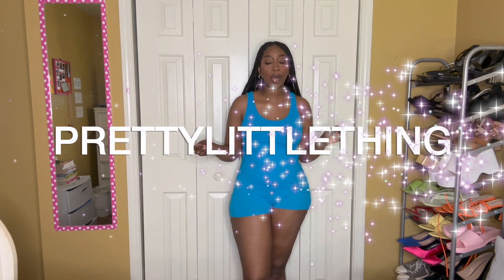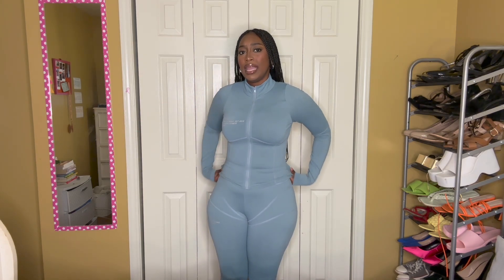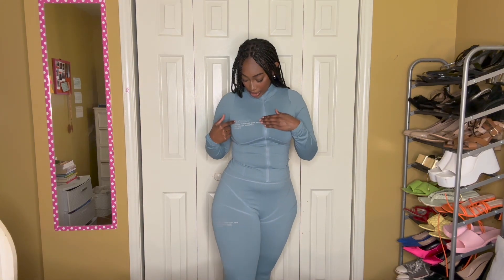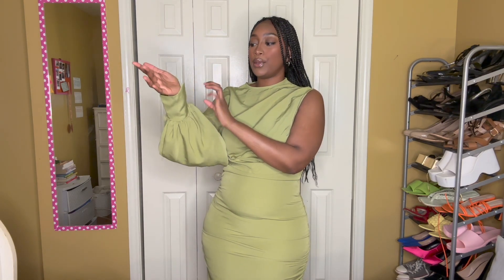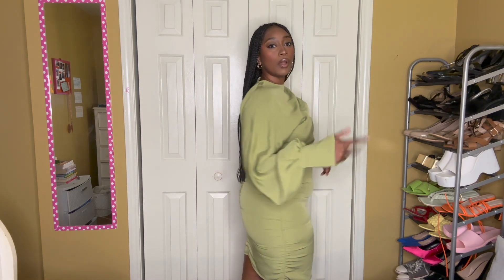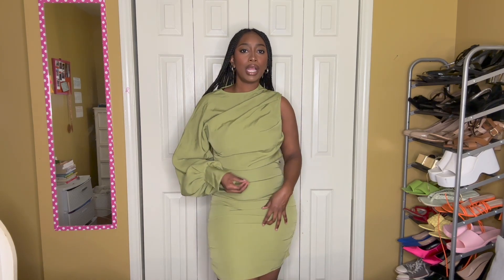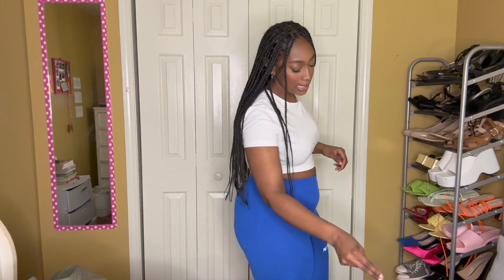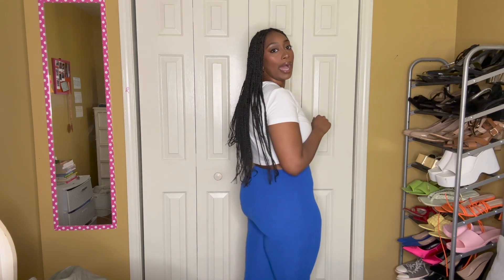Pretty Little Thing Try On Haul | Summer Pieces you Need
Hey guys! I decided to step out of my comfort zone and pick up some pieces from @PrettyLittleThing for the summer!

LINKS
Item 1
Top Size 8
Steel Blue Zip Up Stitch Detail Gym Jacket

Bottom Size 10
Steel Blue Stitch Detail Gym Leggings

Item 2
Top size L
Purple Structured Contour Sleeveless High Neck Crop

Bottom Size L
Purple Structured Snatched Rib Hot Pant

Item 3
Sage Green One Sleeve Ruched Woven Bodycon Dress size 10

Item 4
Multi Watercolour Plisse Strappy Maxi Dress size 10

Item 5
Khaki Wide Leg High Waisted Cargo Pants size 12

Item 6
PRETTYLITTLETHING Bright Blue Rib Split Hem Leggings size 10

Item 7
Gold Huggie Hoop 3 Pack Earring Set

CLICK HERE FOR MORE FASHION VIDEOS

CLICK HERE FOR MORE MAKEUP VIDEOS